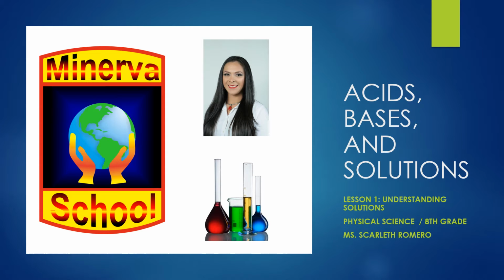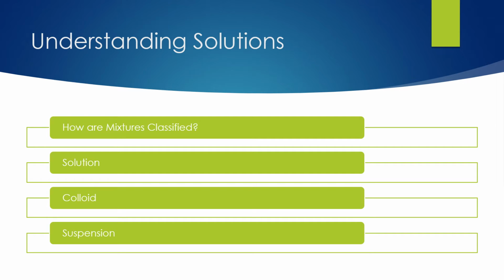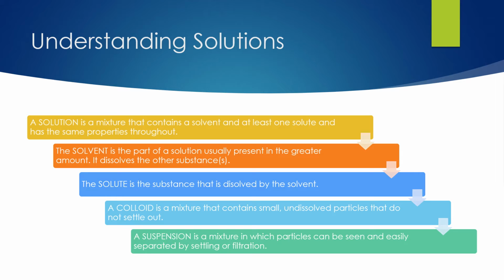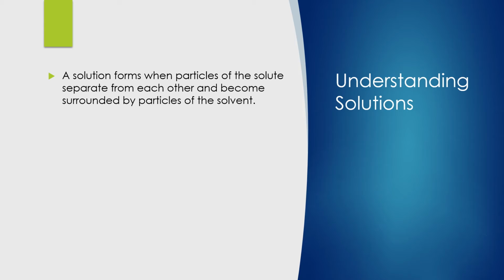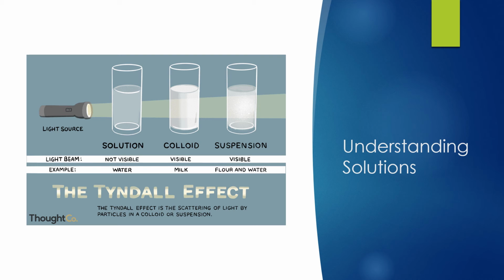8AB - Understanding Solutions - Physical Science.